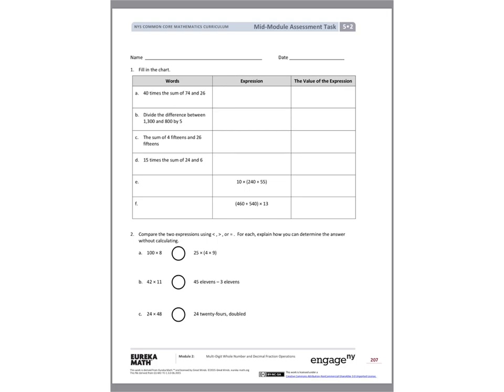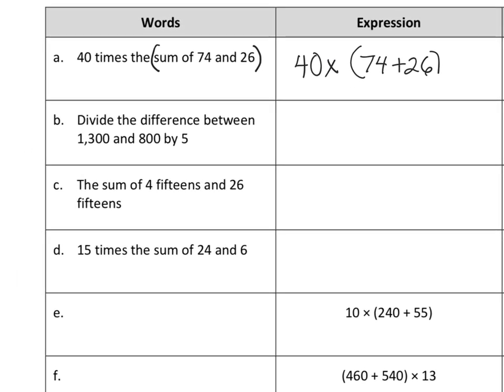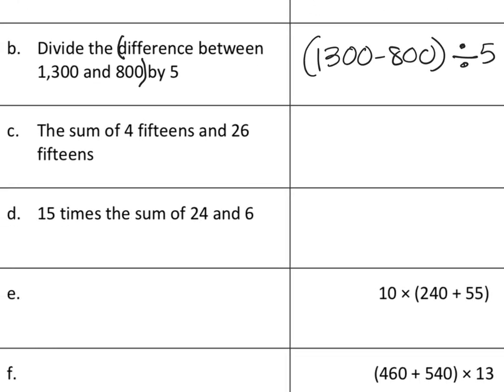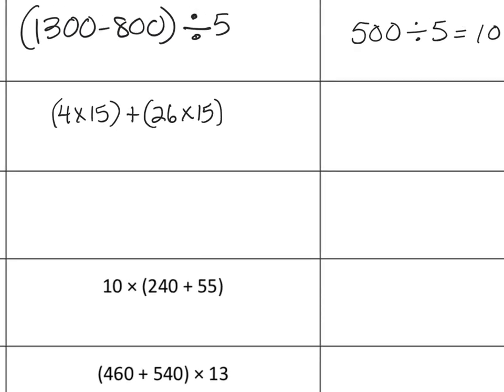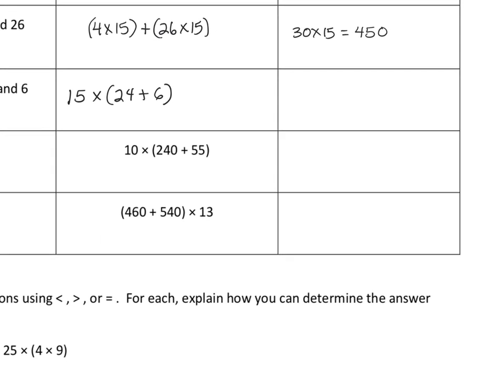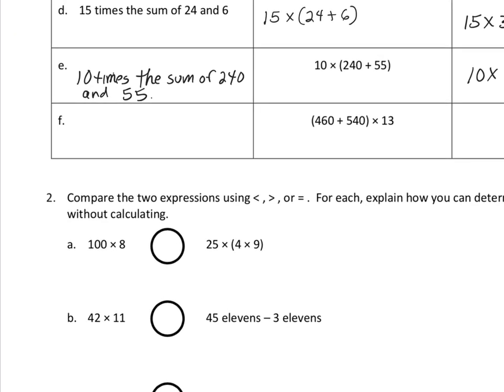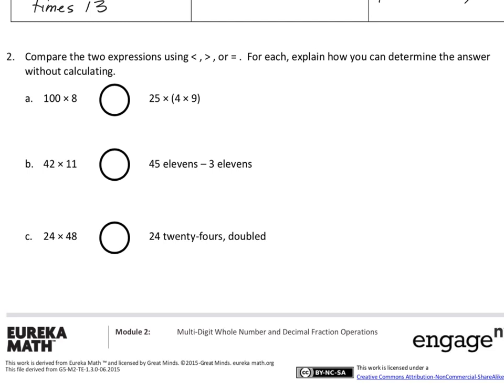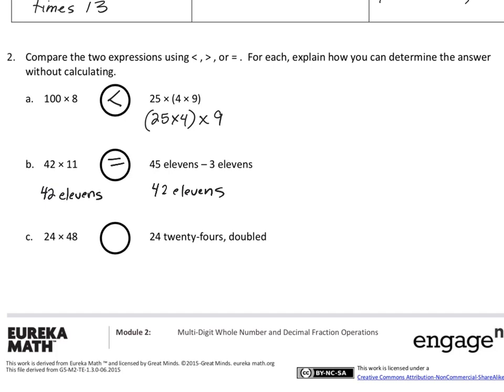Module 2 Mid-Module Assessment Review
This is a look-a-like assessment for Grade 5 Module 2 - Mid-module Assessment (Review for Test)